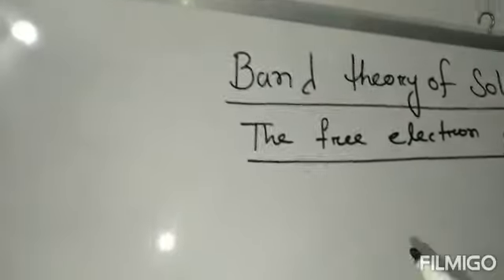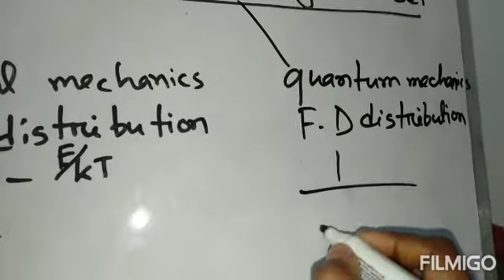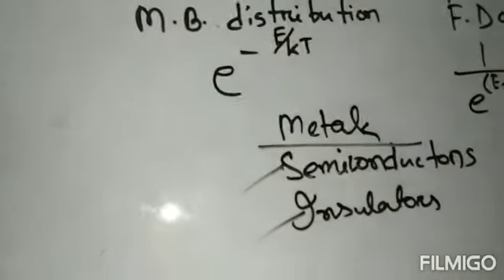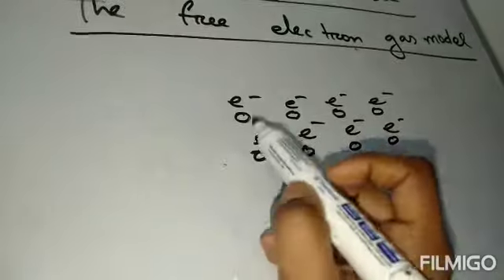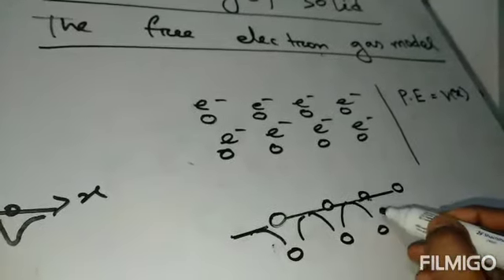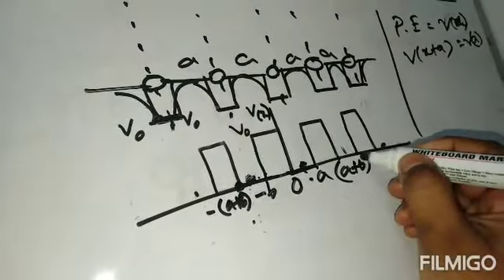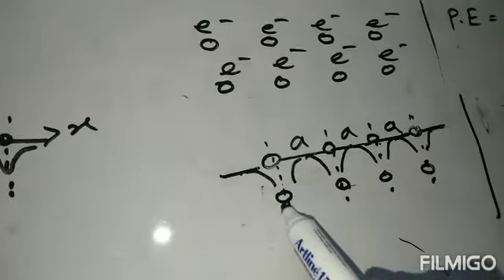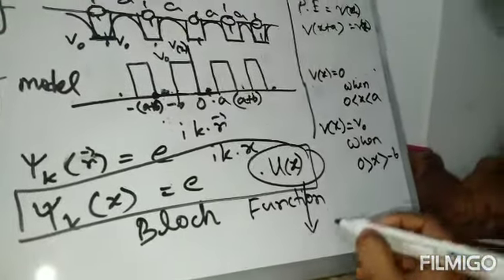Solid State Physics: Lesson 1 on Band Theory of Solid